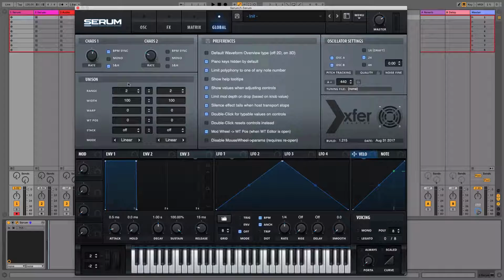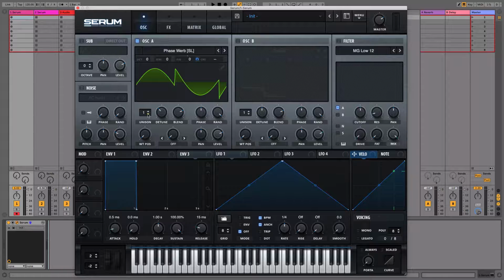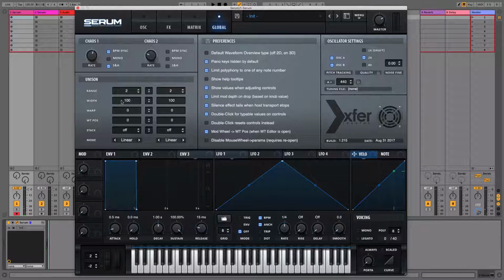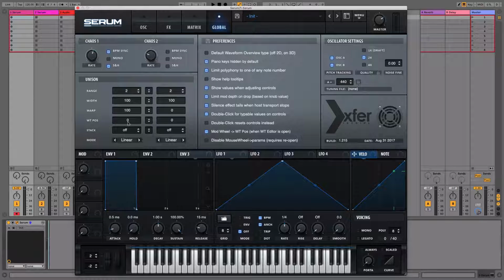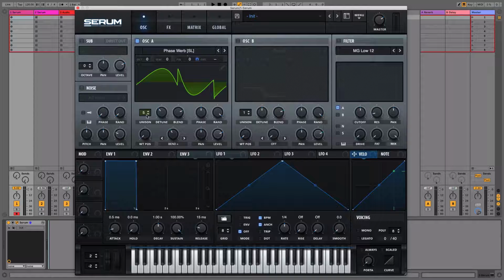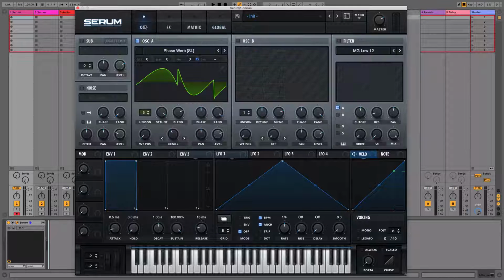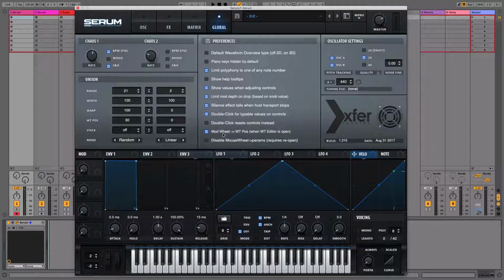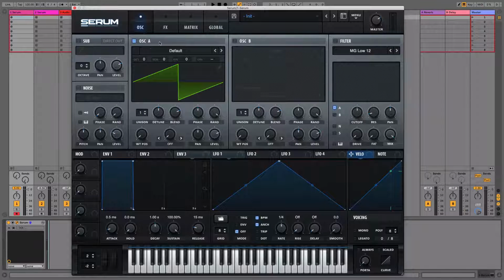Serum Tutorial Second chapter | Part 12